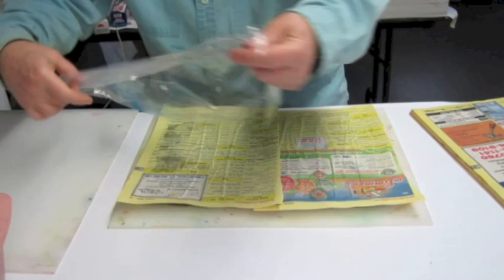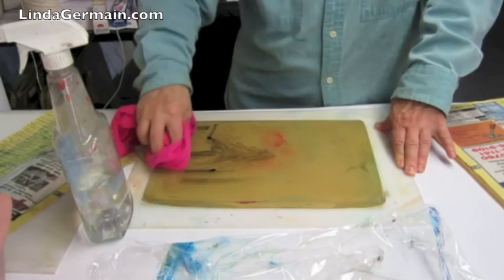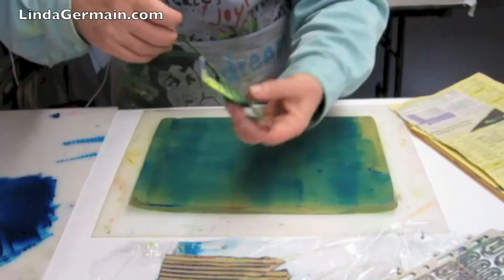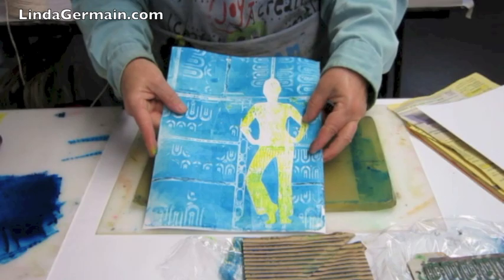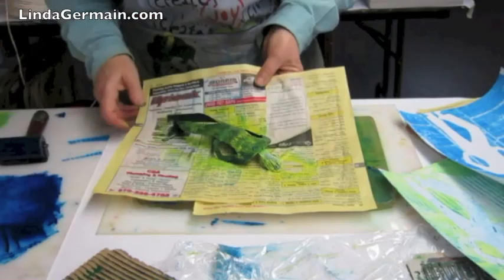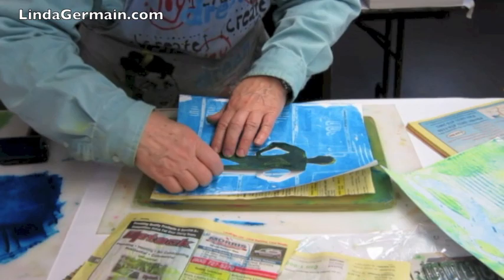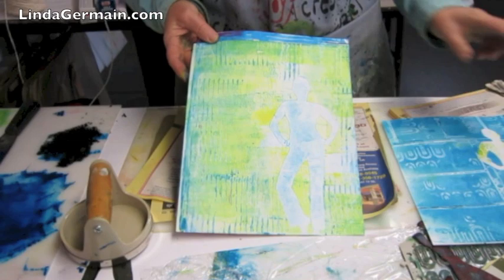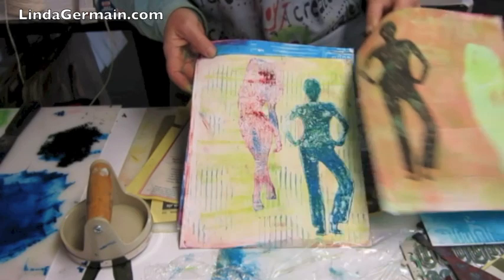3 Gel Printing Tips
be the first to know when registration opens. If you want to learn more about the type of printmaking process.

This quick video shows you how to use newsprint to absorb the excess moisture from the gelatin plate, when you first take it out of the refrigerator.

Two easily clean up the gel printing plate with water and a rag. And then get printing.

Here I play with 2 masking stencils and 2 stamping tools.  I layer back and forth to create interest and range of value and layer colors.

If you have never tried gelatin printmaking go to these to videos for the basics of how to make the gelatin plate and how to make gelatin prints.